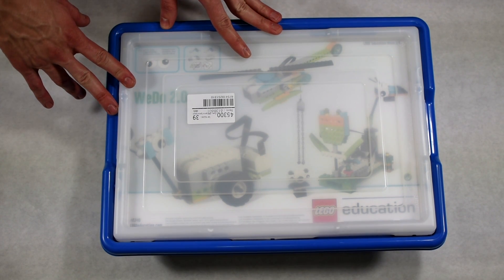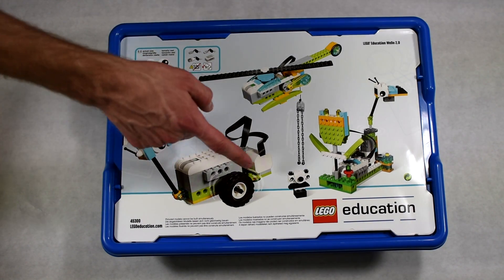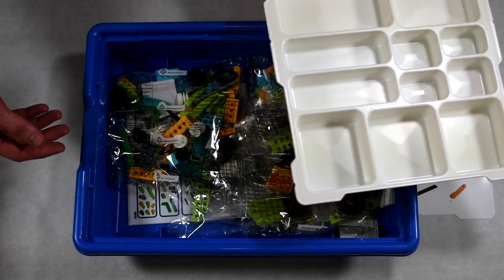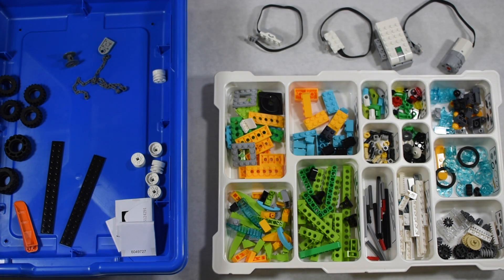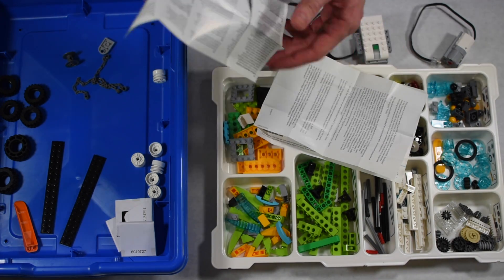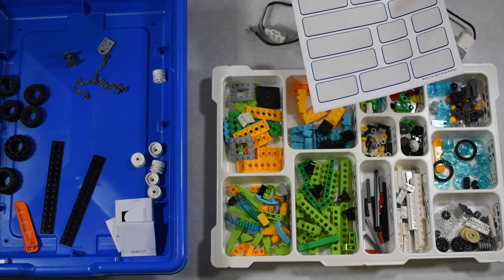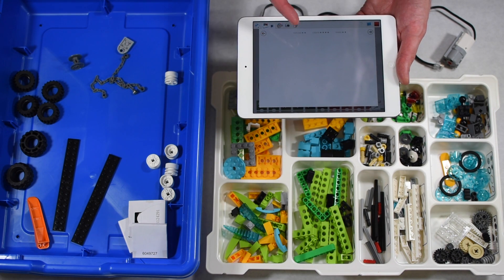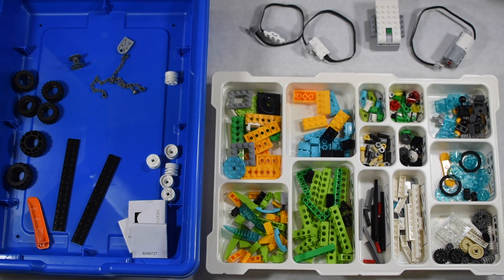LEGO Education - WeDo 2.0 Core Set - Unboxing & Initial Thoughts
Here are the official package content details from LEGO Education:

- 280 LEGO system building elements

- WeDo 2.0 Smarthub - The Smarthub is an electronic system based building brick that is part of the LEGO Power Functions (LPF) 2.0, a new technology platform for LEGO Education. It has built-in Bluetooth low energy to wireless connect to the control software/App. It is powered from a battery source, 2 AA batteries or a rechargeable battery pack. It has two I/O ports to connect to external motors, sensors or any new component belonging to the LPF 2.0 system. It has a built-in RGB light surface that can show up to 10 different colors that be controlled by the software/App

- Medium Motor – The Medium Motor can be programmed to clockwise and counter-clockwise and to move at different power levels. Axles or other LEGO® system bricks and other LEGO elements can be attached to the motor.

- Motion sensor – The Motion Sensor detects objects within a range of 15 centimeters depending on the design of the object. The motion sensor can also be used as a range detector and can detect if an object is close or far away (up to 15 cm).

- Tilt sensor – The Tilt Sensor reports the direction it is tilted. A new functionality in the WeDo 2.0 Tilt sensor is “shake” mode. The Tilt - ---

- Sensor detects changes within six different positions: Tilt This Way, Tilt That Way, Tilt Up, Tilt Down, No tilt, Any tilt (shake).

- Sticker sheet for labeling sorting tray compartments

- Each WeDo 2.0 Core Set contains all of the building elements required to build the Get Started Project, along with the base and design library models featured in the WeDo 2.0 Curriculum Pack.

- Two students share one Core Set to boost collaboration skills.

Check this out: "The Lego Ninjago Movie Box Opening!!"